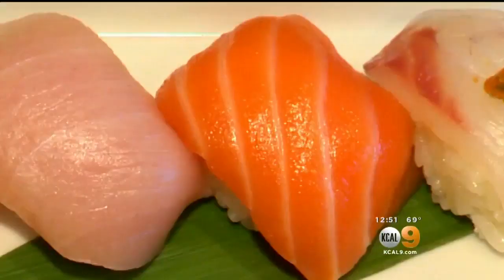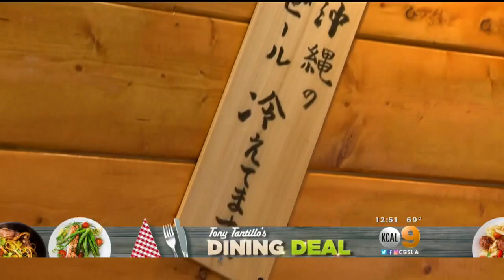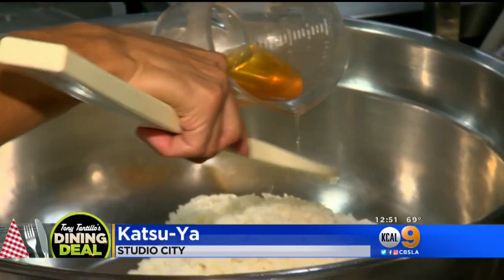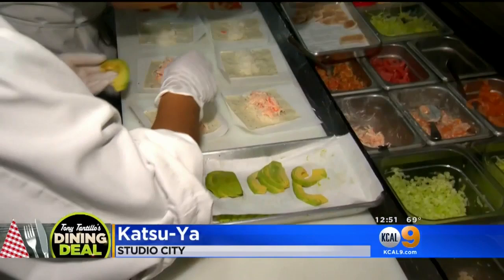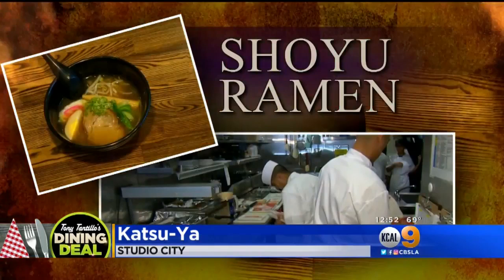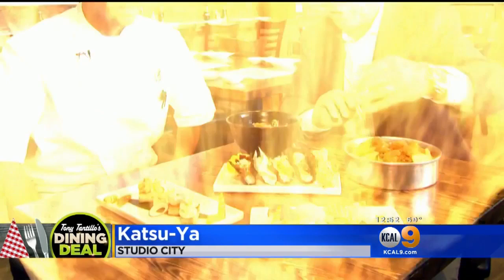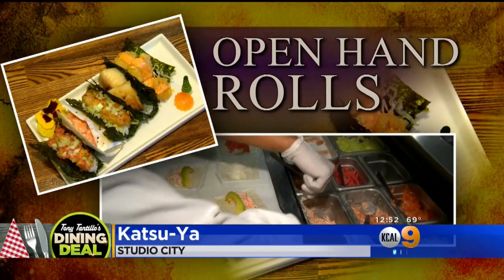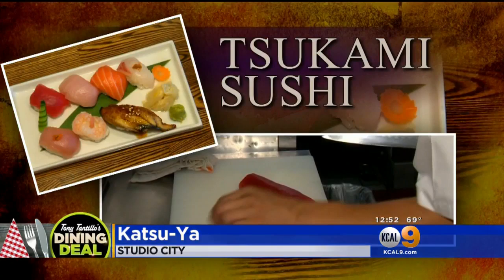Tony's Table: Sushi Katsu-Ya In Studio City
The Fresh Grocer Tony Tantillo visits Sushi Katsu-Ya in Studio City.